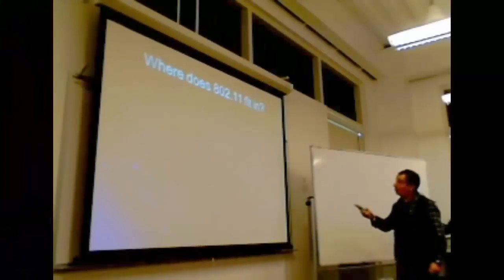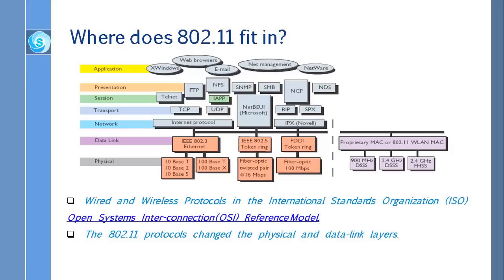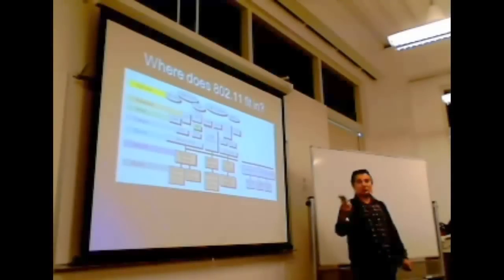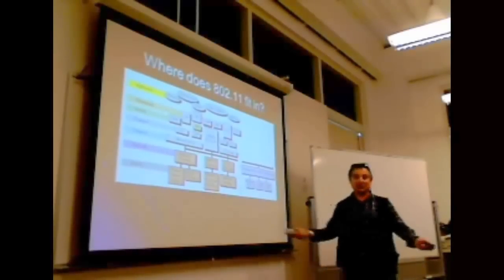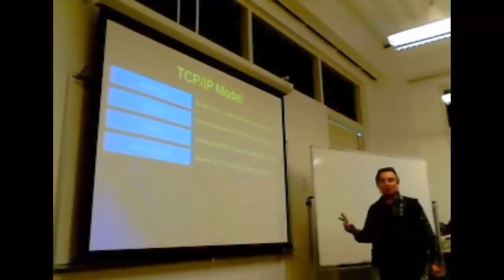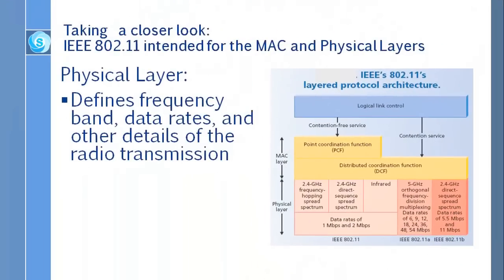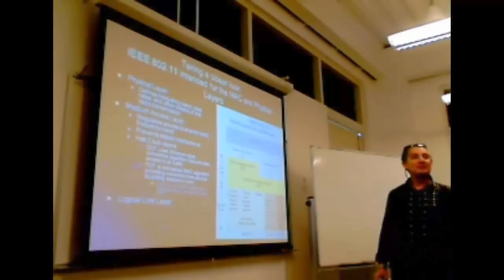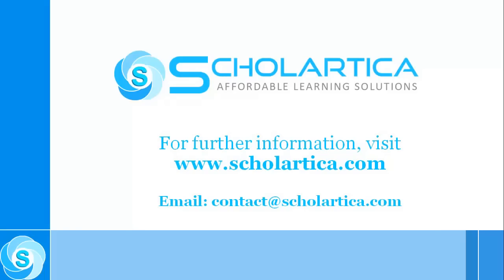IEEE 802.11 Physical and MAC Layers: A Closer Look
This lecture is delivered by Professor Levent Ertaul. Introductory concepts of IEEE 802.11 protocols are discussed. It includes MAC and Physical layers, DSSS, FHSS, Coordination function, Distribution system. We will also discuss TCP/IP model.